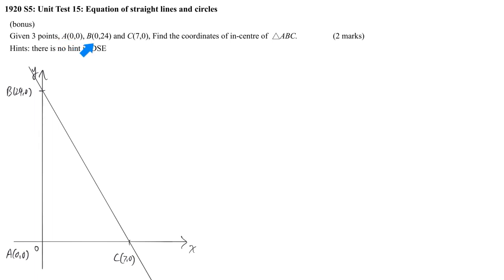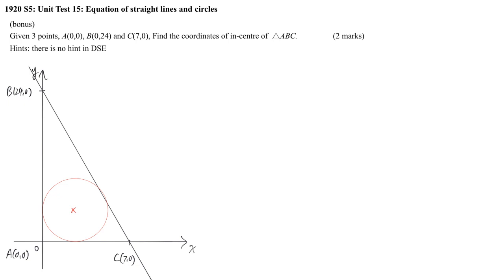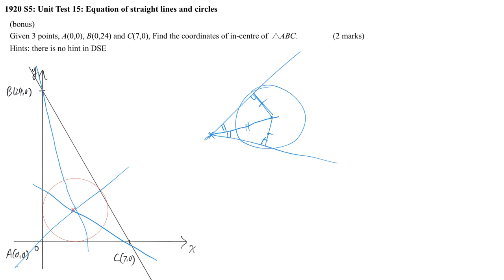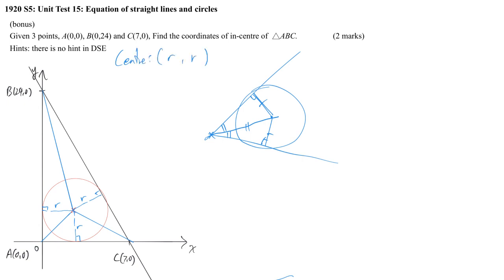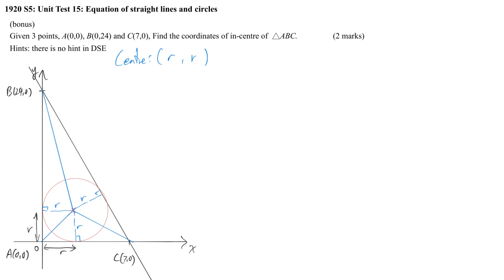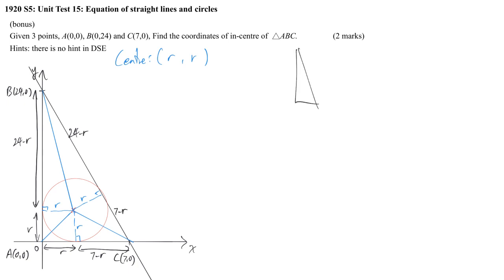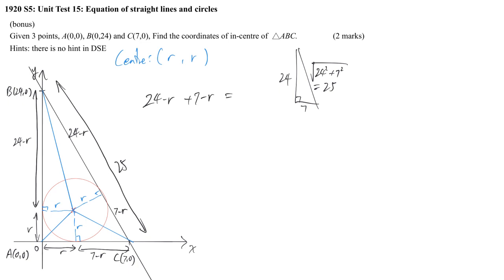1920 ch15 unit test bonus question coordinate geometry four centres of triangle